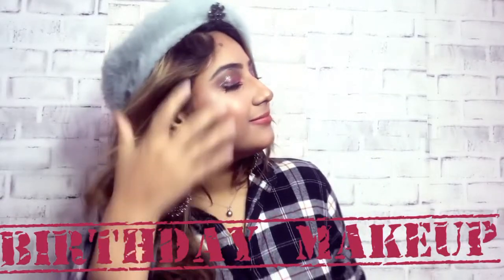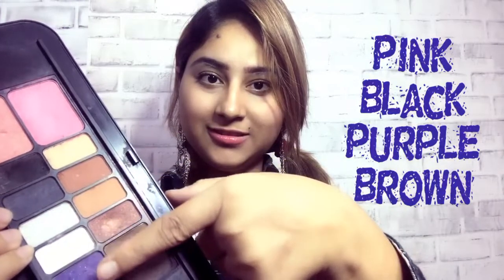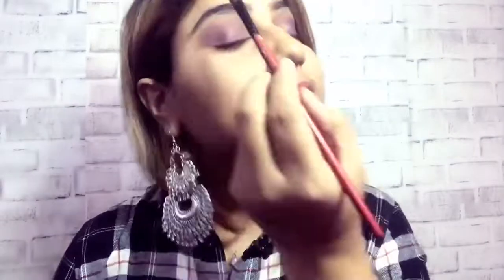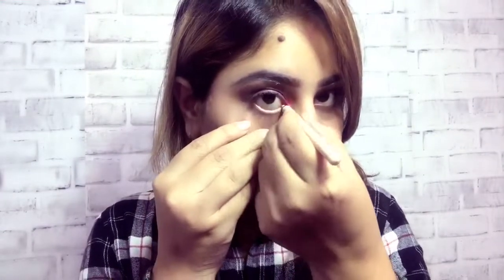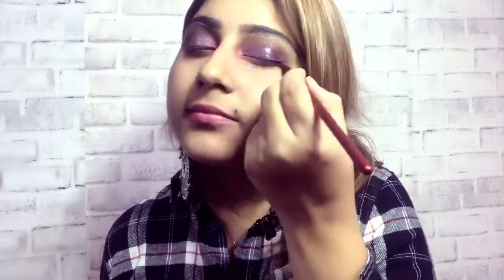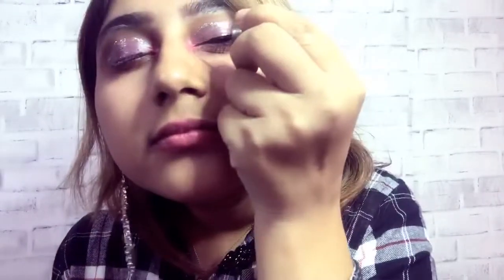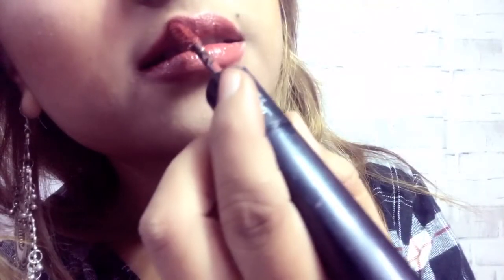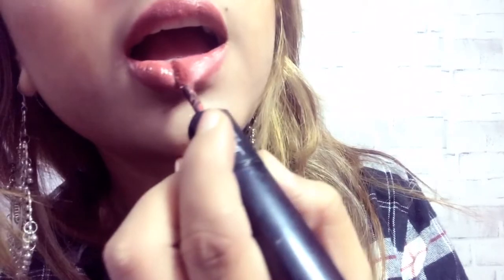Birthday Makeup,Kylie Jenner Inspired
Makeup tutorial Hindi mei 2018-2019 Kylie Jenner inspired look